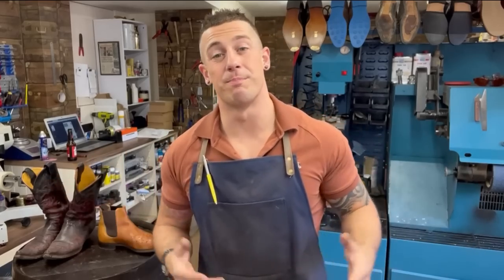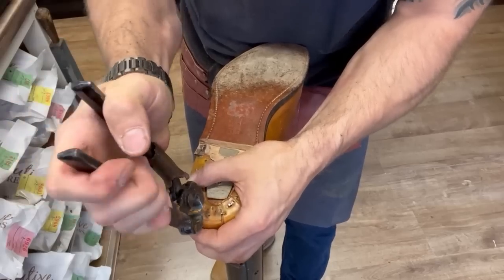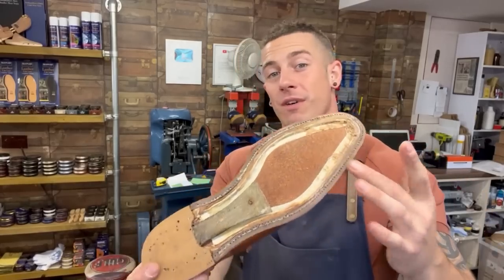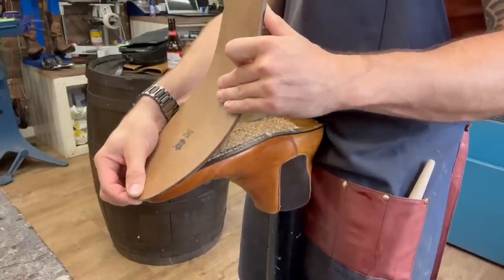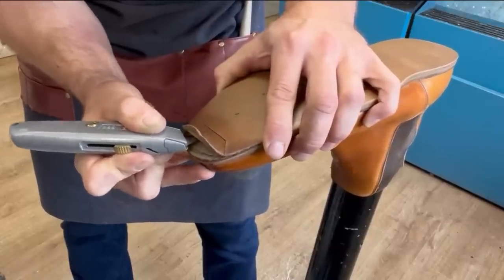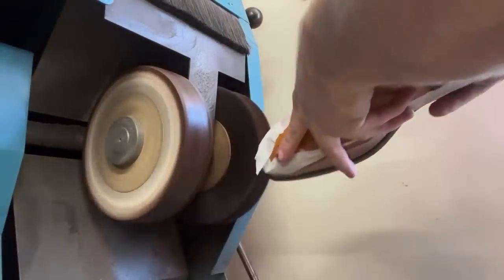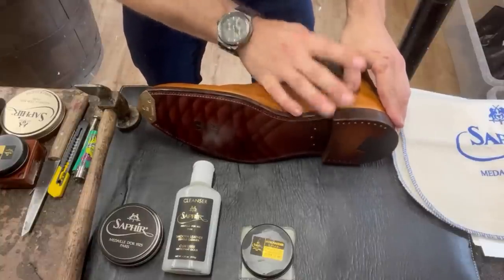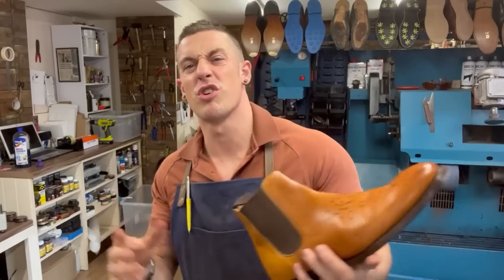Professional LONDON Shoe Repair! // RARE "BIRDSHOT" CHELSEA BOOTS!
Today we have this expensive pair of Gieves & Hawkes boots, the rare Birdshot brogues infact. I loved repairing these boots as Gieves & Hawkes are a famous establishment going back years from saville row. We did a full restoration including new leather soles, brass toe plates and an artisan sole design.

Follow our facebook page - Tring shoe repairs
Amazon wishlist

Chapters:
(0:00) About the boots!
(1:34) Deconstruction
(4:40) What is a goodyear welt?!)
(6:50) Mystery shoes!
(8:30) Let's get sticky!
(10:23) Installing the new sole
(12:00) Fitting brass toe plates
(15:00) Stitiching the sole on
(20:30) Conditioning & Polishing
(23:00) The finished result!